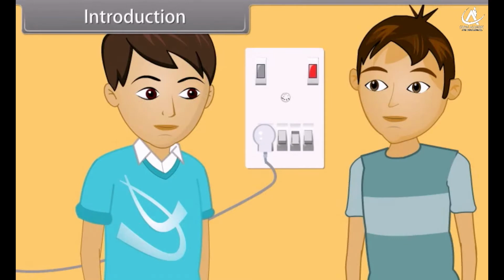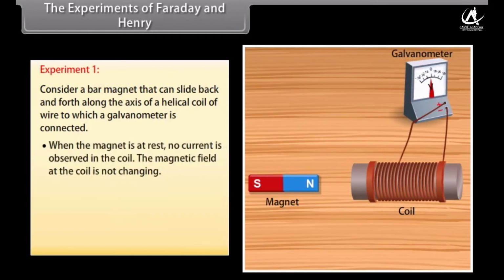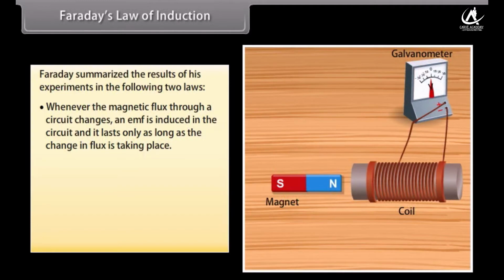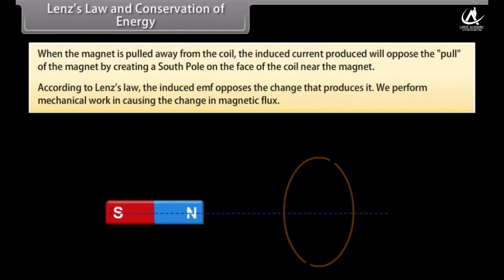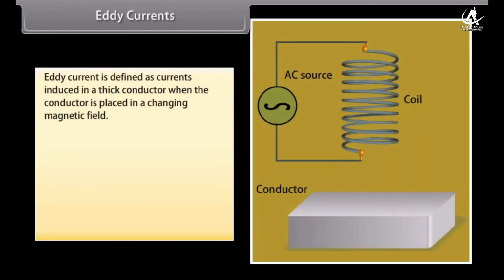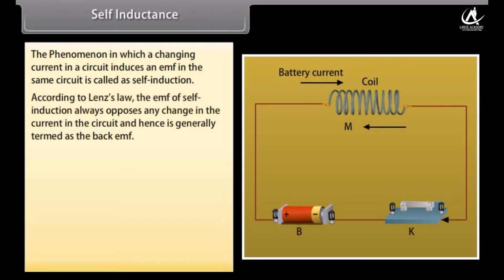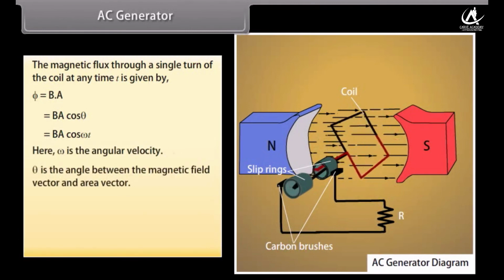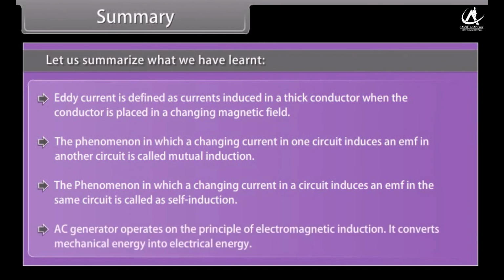Electromagnetic Induction, Class-12th, Subject-Physics, In English